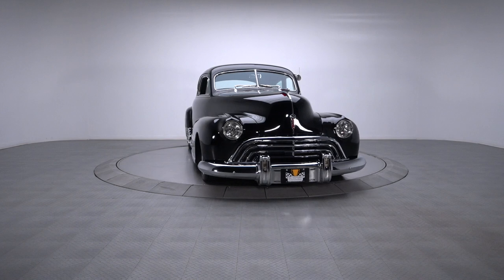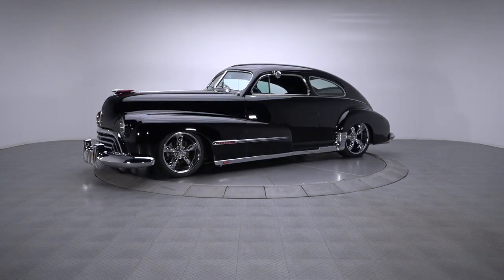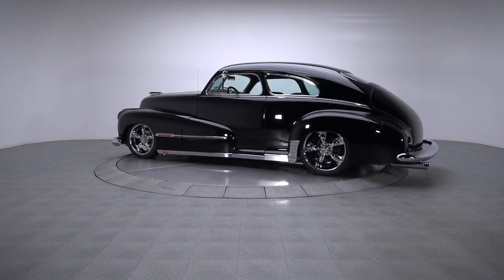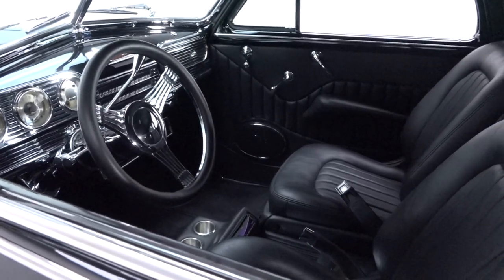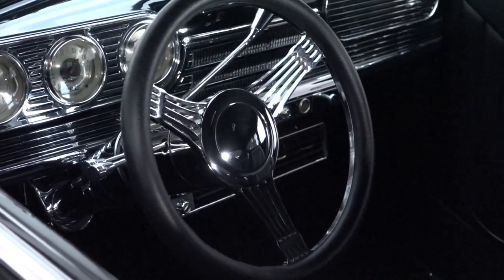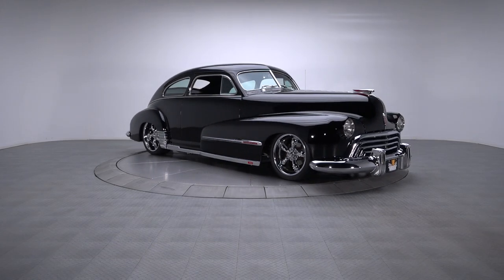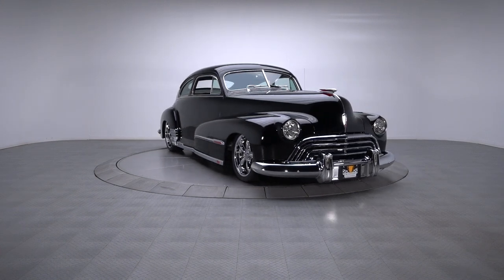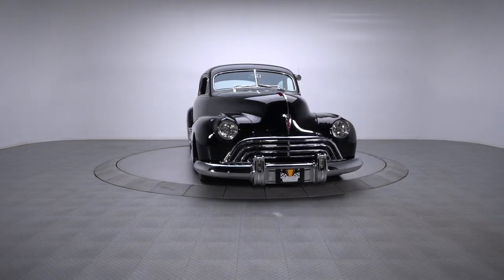136026 1947 Oldsmobile Series 66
Powered by a legendary 455, backed by a rugged Turbo-Hydramatic 3-speed and dressed in opulent Jet Black paint, this stunning Oldsmobile epitomizes understated American elegance. And if you’re looking for a near-perfect cruiser that puts a new shine on old school ambition, they simply don’t get nicer! Approaching this beauty, it’s difficult not to be taken with its killer profile. Larger than your average street rod, this sleek sedanette began life as an upper class commuter that was likely enjoyed by an upper middle class family. During a detailed, body-off restoration, the car’s slant-back profile was stripped, carefully sanded and bathed in a fresh layer of rich 2-stage. And that pigment was finished in a roster of stylish mods and tasteful factory trim. Under this custom’s long hood, you’ll find 455 cubic inches of Rocket monster block that’s poised to provide excellent motivation. Behind that torquey mill, a proven Turbo-Hydramatic 400 3-speed twists power to a custom Fearless Gear nine that, thanks to 31-spline axles, is capable of handling 1,000 horsepower. Beneath that drivetrain, a completely rebuilt suspension employs a custom, powder-coated rear-clip behind a Fat Man independent front-half, which stacks chrome control arms on power rack-and-pinion steering. Those sturdy bones are augmented with adjustable air bags at all four corners. A traditional combination of disc and drum brakes provides quick, drama-free stops. Torque transitions to pavement through chrome Coys wheels, which spin 225/40ZR18 Nitto NT555 Extreme ZRs in front of 255/35ZR20 Nitto NT555 Extreme ZRs. And, between the shaved doors, you’ll find a supple ultraleather cockpit that, despite being custom, looks as timeless as original factory fodder. Stylish and alluring, this striking custom is a bellwether of street rod creativity. Why not step up to something different? for more information.